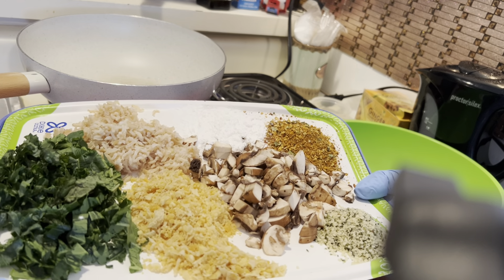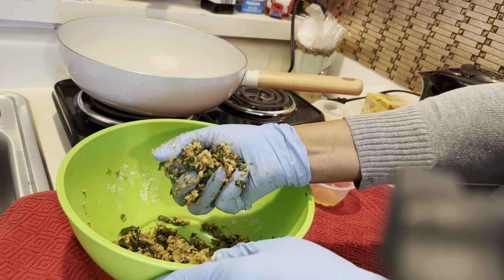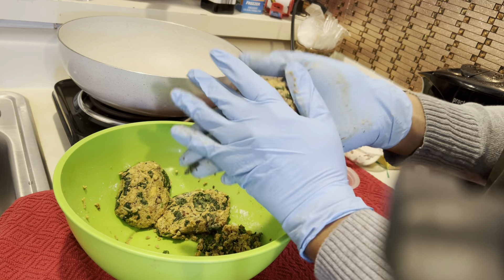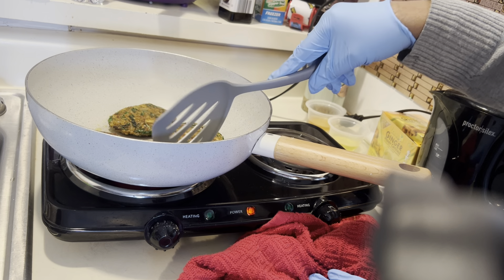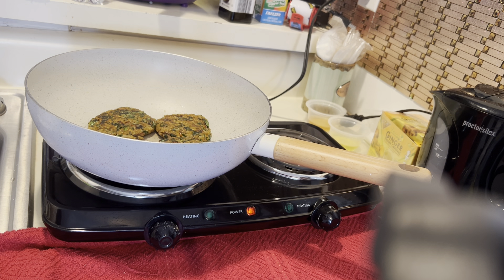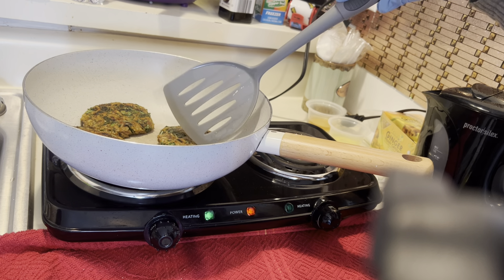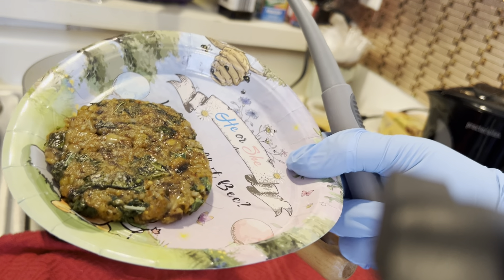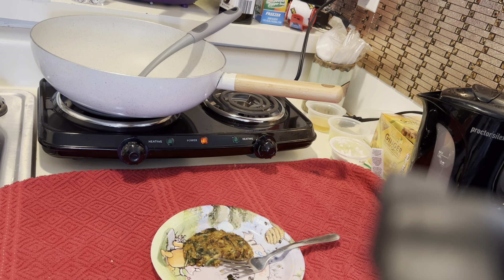Homemade Plant Burgers